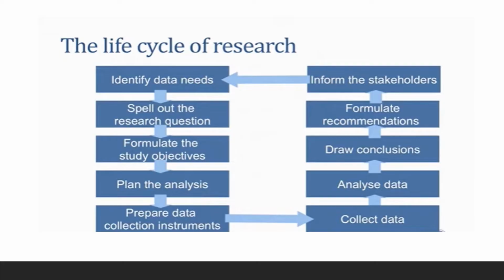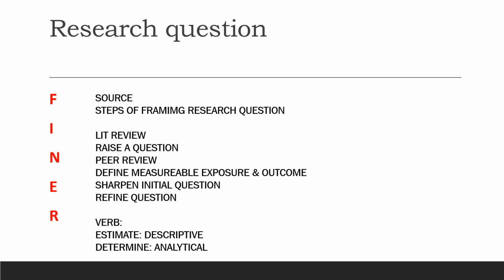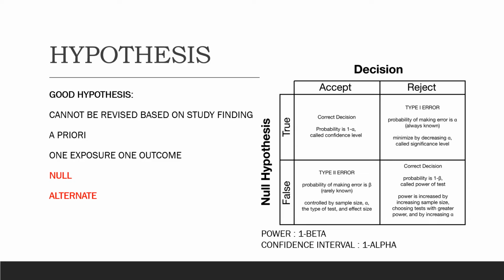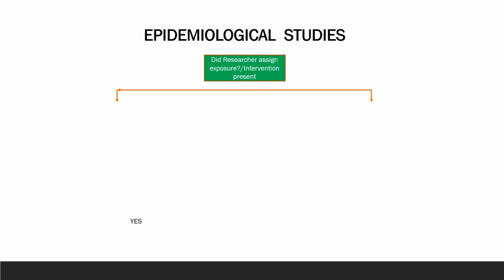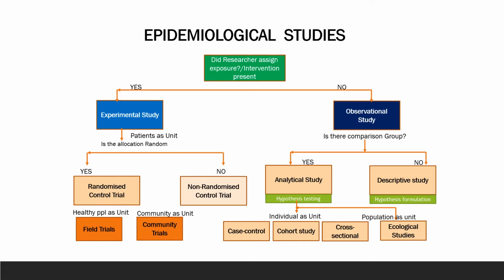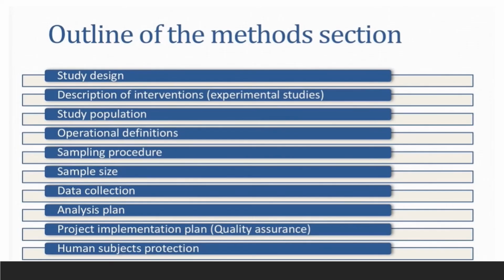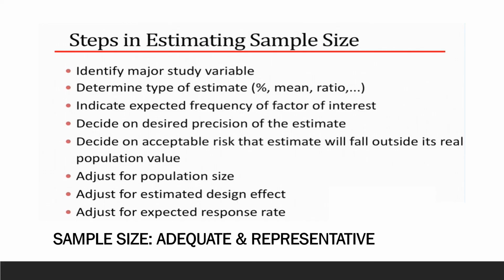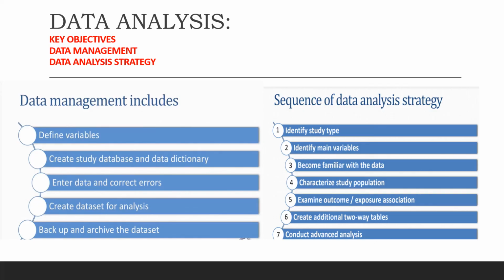BCBR / Basic course in Biomedical research QUICK GUIDE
Hello and welcome to my channel dedicated to making Community Medicine easy to understand and develop clear concepts, handy for all medical, nursing, paramedical students as well as public health specialists and academicians. This video is a very requested one, because for many of my non community Medicine colleagues , it is really difficult squeezing out time to get to the depth of research methodology technicalities, but NMC has made it mandatory for all. I thought of sharing a little recap on my part for last minute revision. I have tried mentioning all the important questions from the major topics, things to keep in mind.
This one is a must watch video for all appearing for BCBR examination this year!! Hope this helps you! Be with me on this journey, keep learning and stay safe. communitymedicine socialandpreventivemedicine spm psm neetpg FMGE Nursing Publichealth mustwatchvideo BCBR quickguidefor bcbr